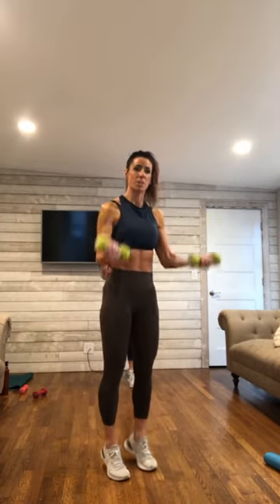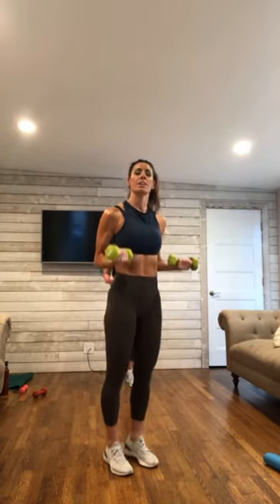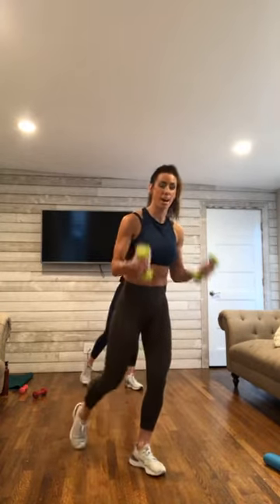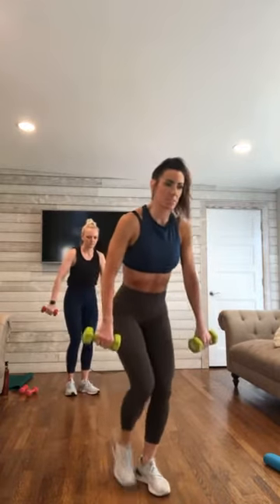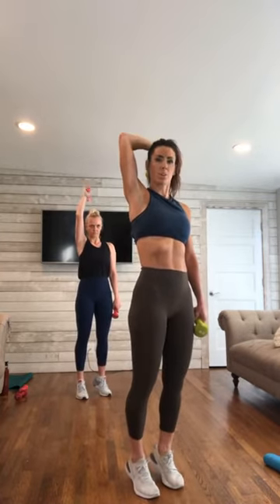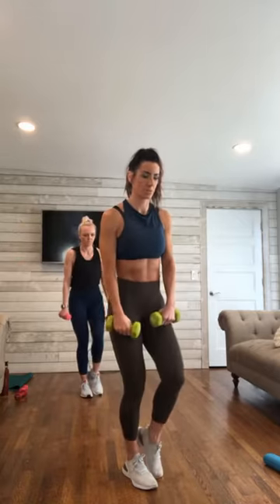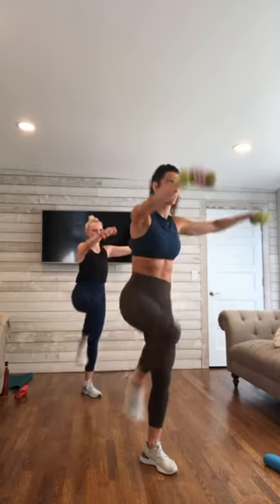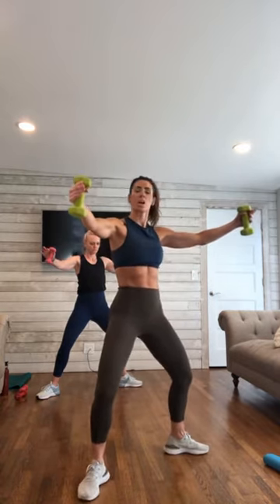BARRE (FULL BODY) level difficult (quarantine)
Barre full body workout with more of an athletic style to get those muscles really burning. Join me and my client through this muscle burning workout filmed during quarantine. Join in on our conversations and laughs as we get through the months ahead.

Equipment needed: light dumbbells
Weight recommended: 2-5 pounds
Level: Difficult